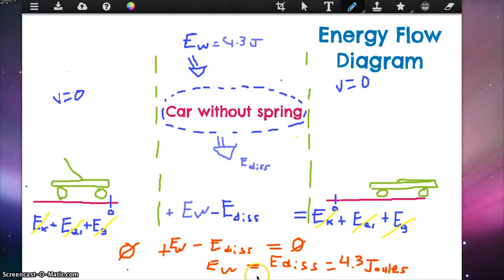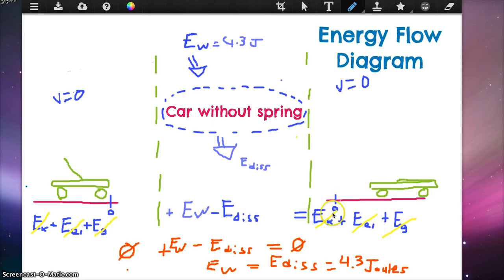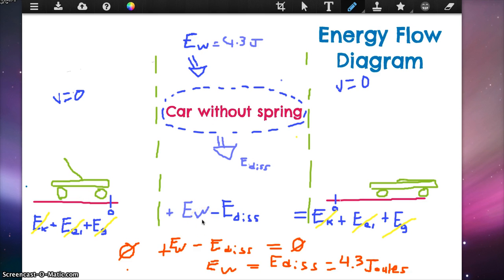MouseTrap Flow Diagram